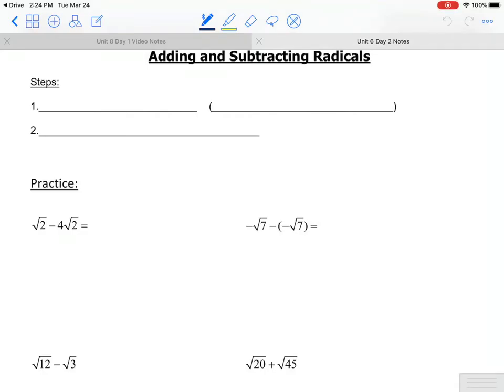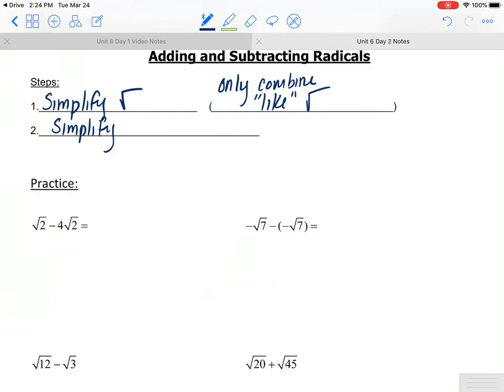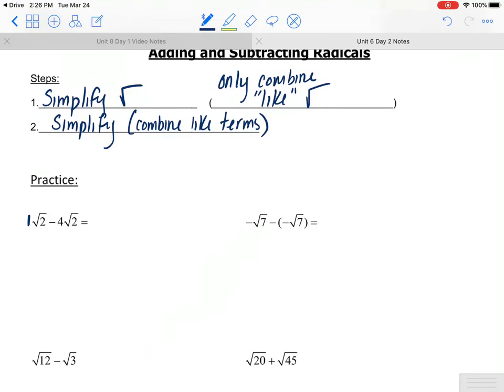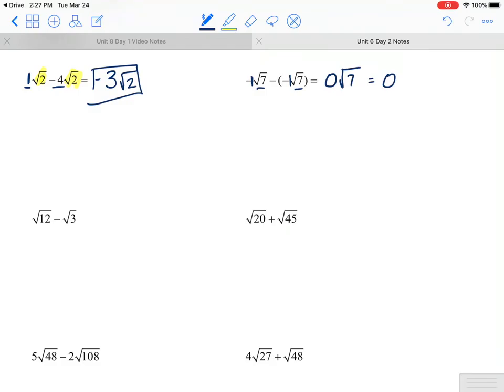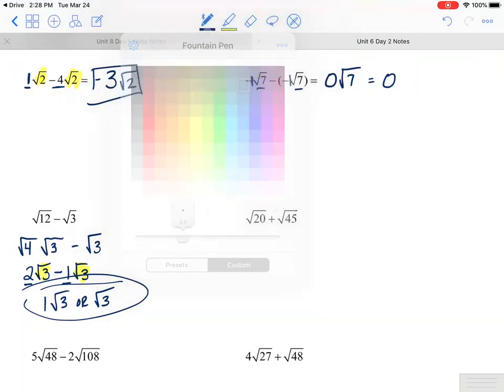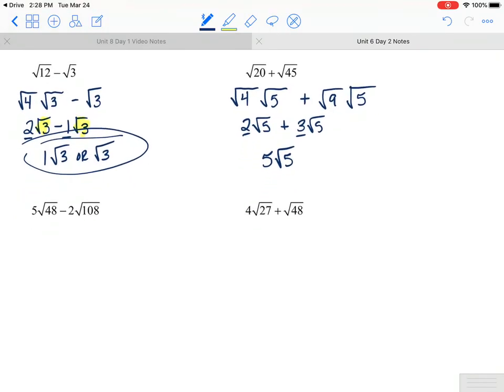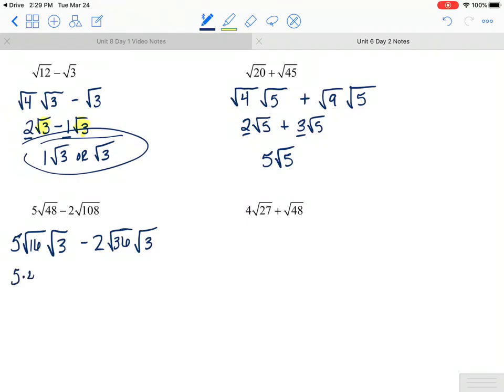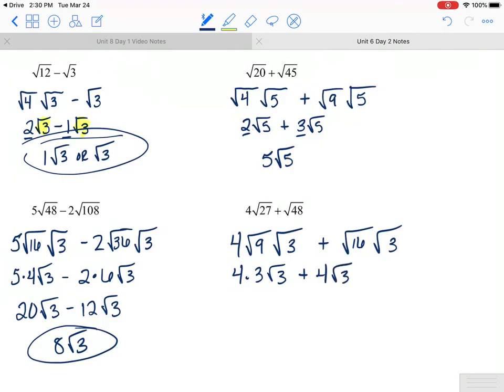Unit 6 Day 2 Video Notes